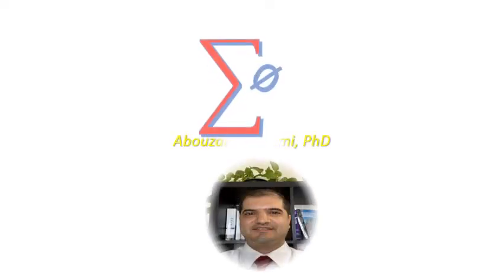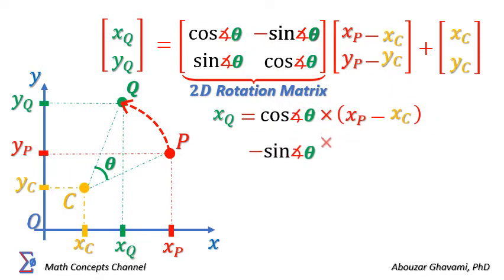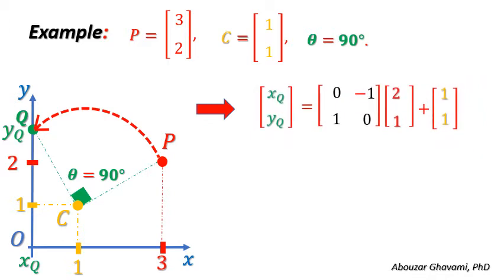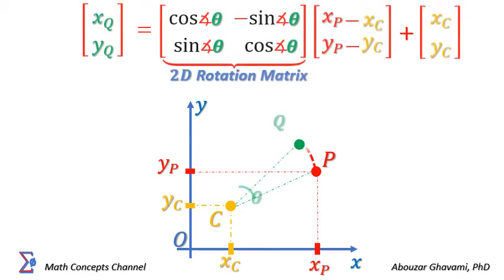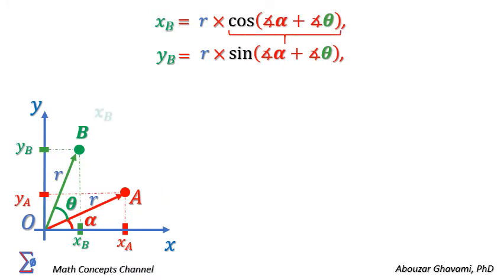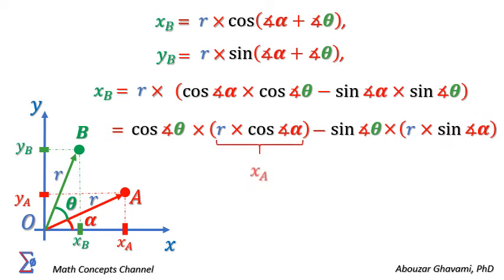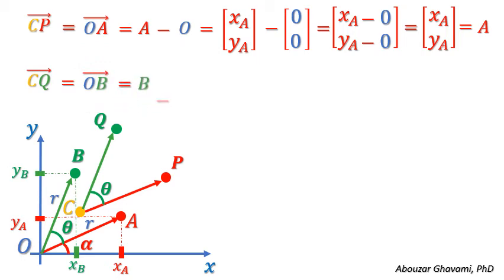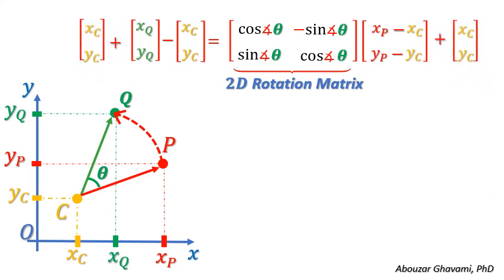Rotate a Point around another Point in Two Dimensional (2D) Space Proof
This video shows how to rotate a point around another point in two dimensional space.
This video is protected under US copyright laws. Please do not copy without permission.